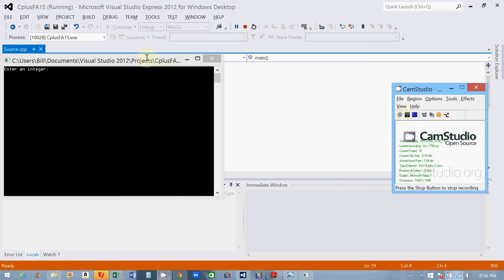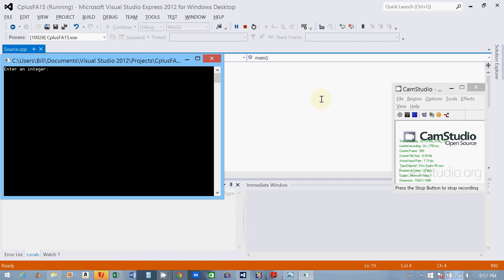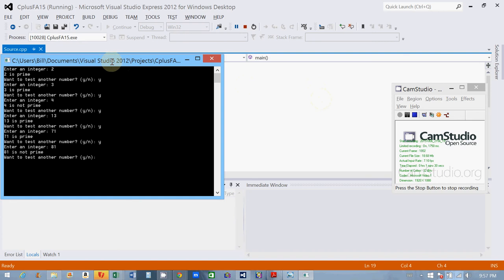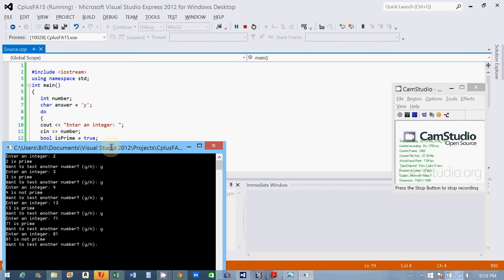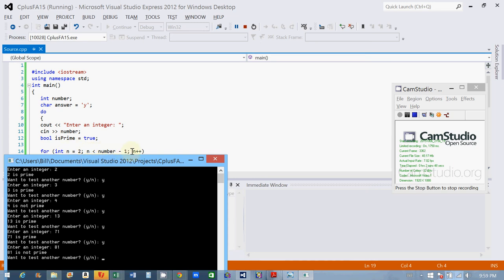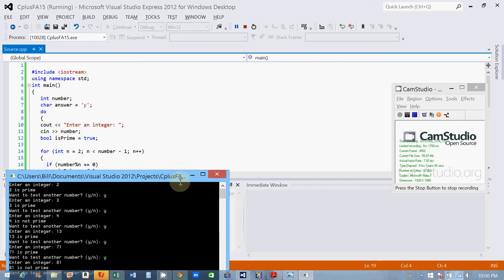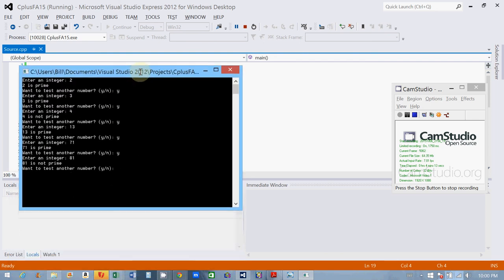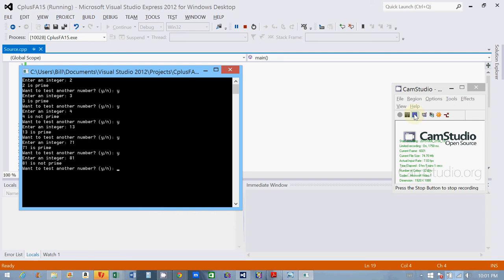Prime Number Project